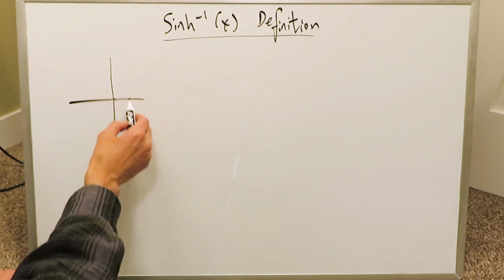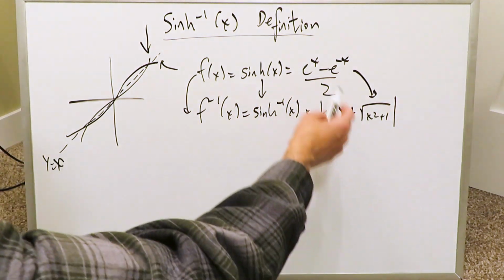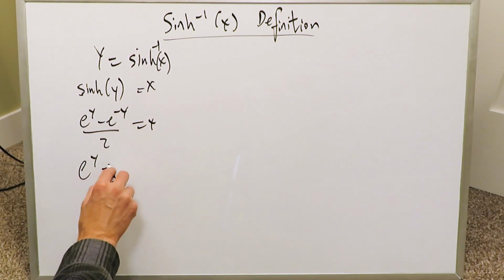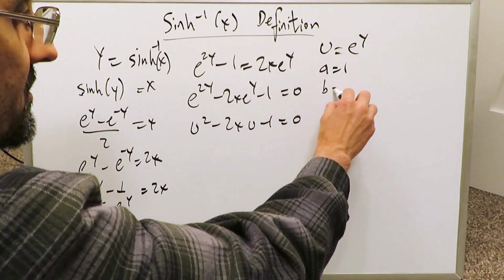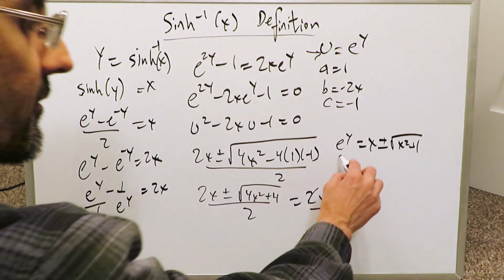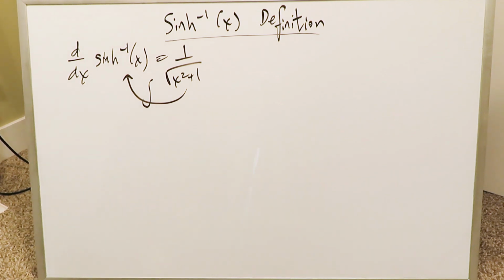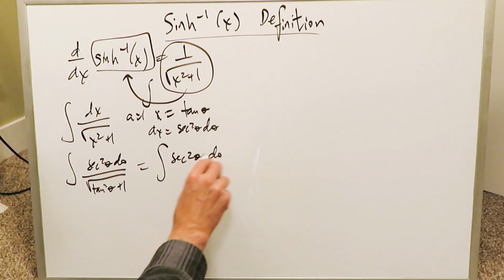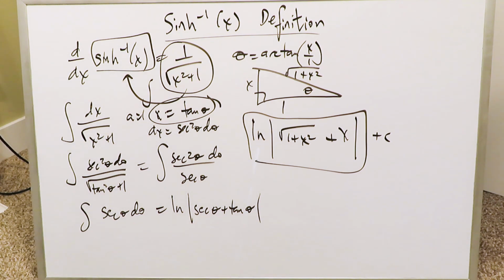Develop the Inverse Hyperbolic Sine Definition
Demonstrate the development of the inverse hyperbolic sine function definition by two means.